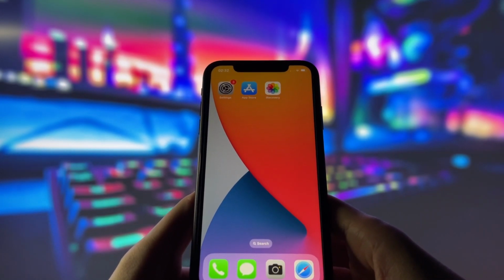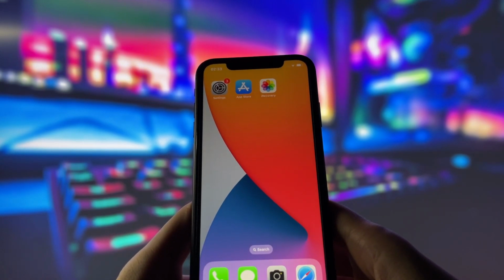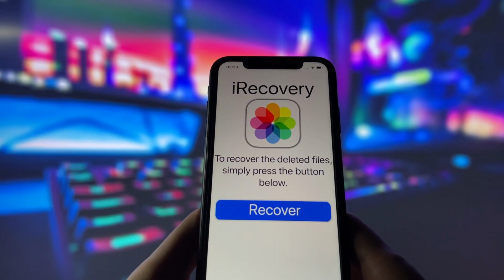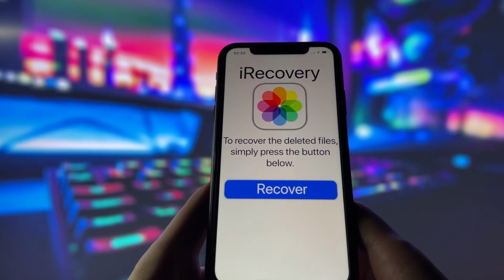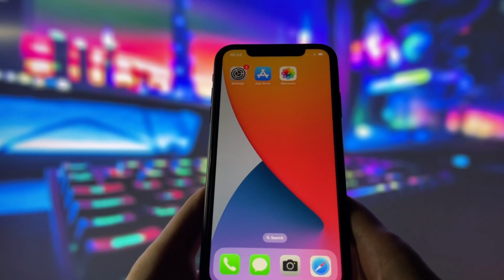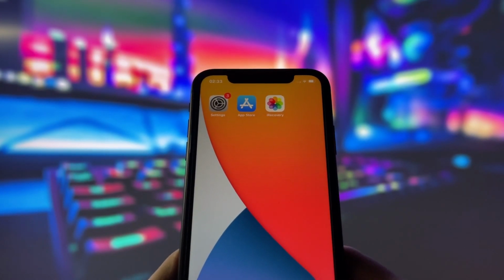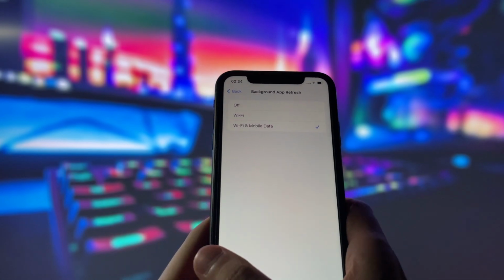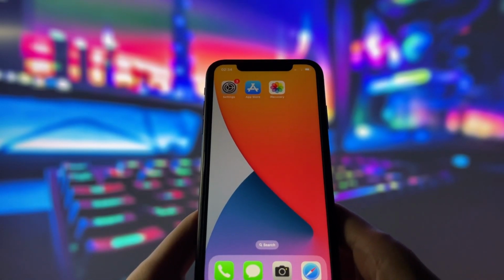How to Recover Permanently Deleted Photos & Videos on iOS iPhone ✅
Hello! This tutorial will show you exactly how to recover permanently deleted photos and videos on your iOS iPhone. Whether you’ve accidentally deleted precious memories or important files, there’s a way to get them back. I'll walk you through a few methods to recover your media directly from your device.